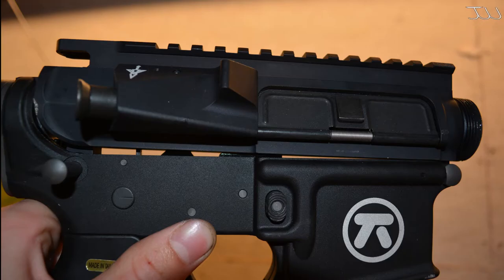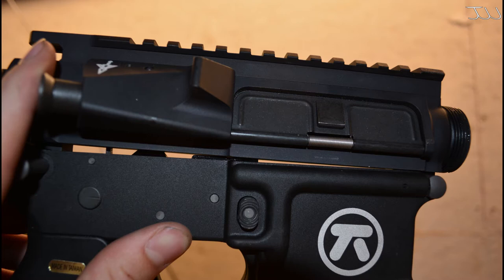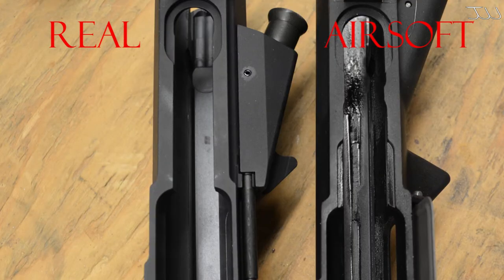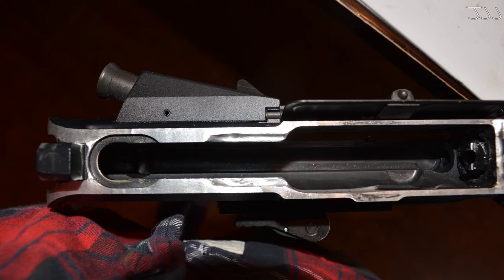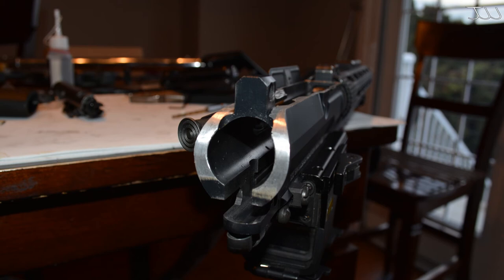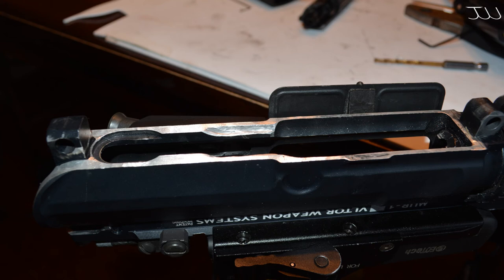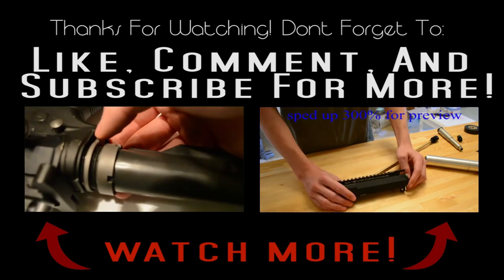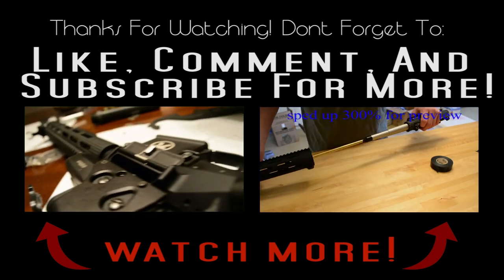How to use a Real Steel upper on an airsoft gun (WE GBB AAC HONEY BADGER BUILD)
This is the first video of multiple how to videos, giving instructions on how to build a GBB HONEY BADGER. In this video i show how i have modified a real guns upper receiver to fin on an airsoft gun.

I hope you found this educational and entertaining, links will be down below for the rest of the WE GBB AAC HONEY BADGER BUILD!